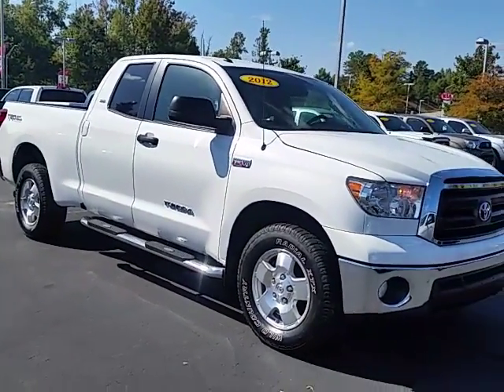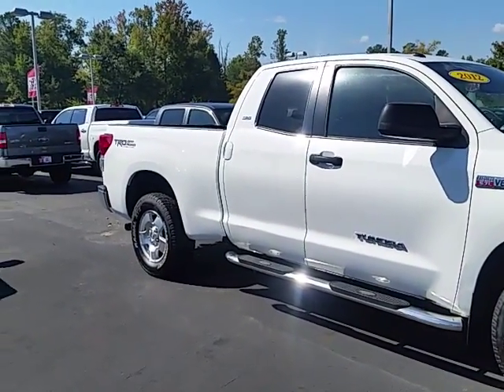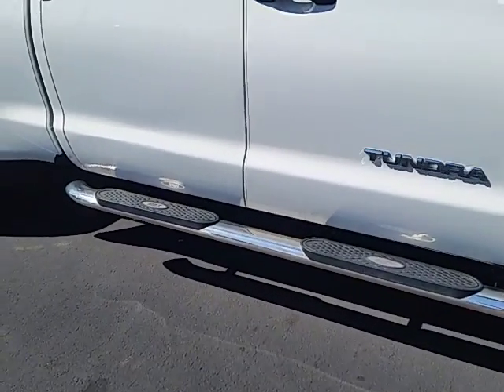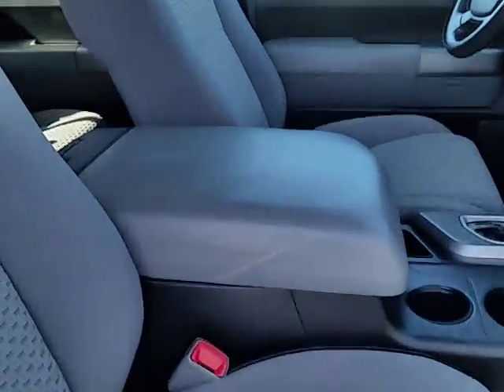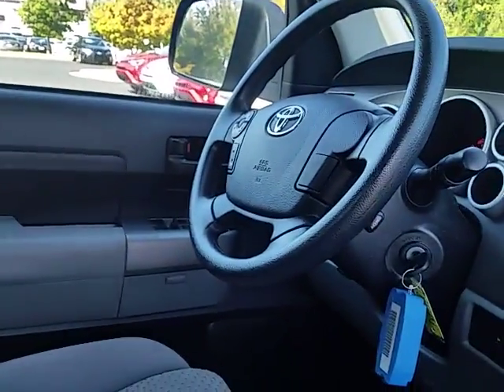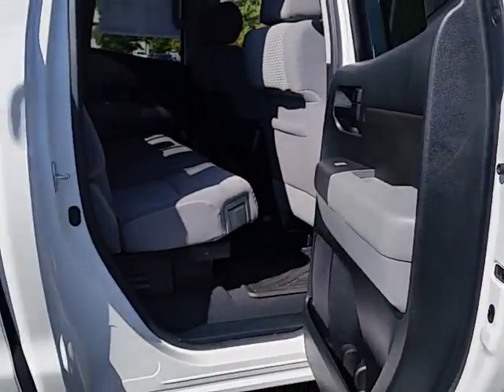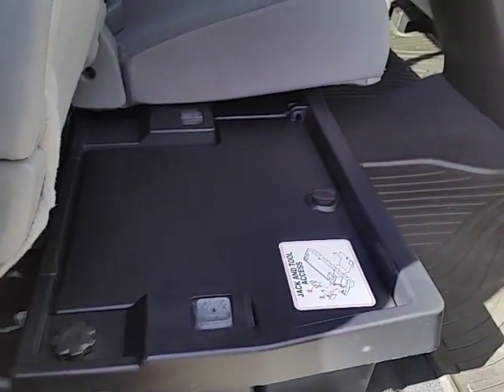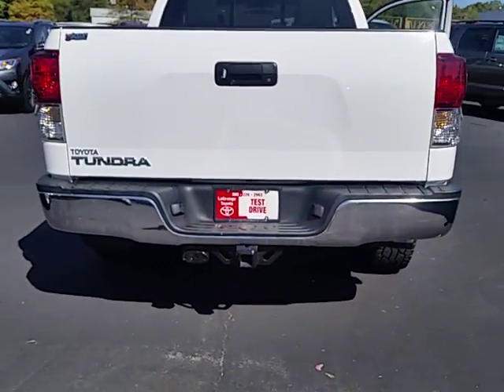2012 Toyota Tundra Doublecab Preview by Alan